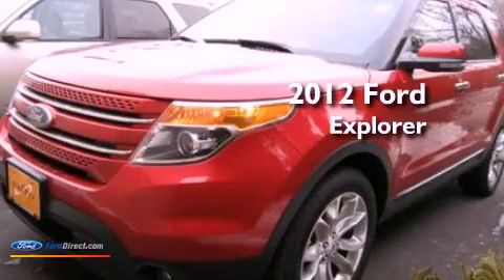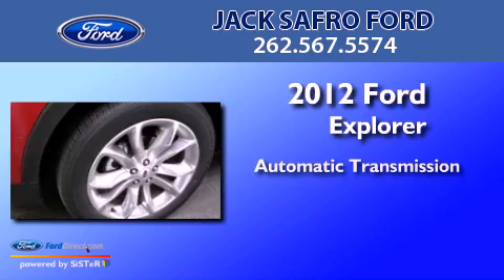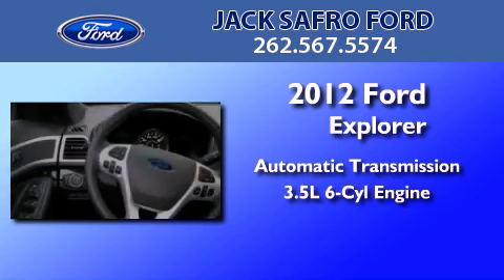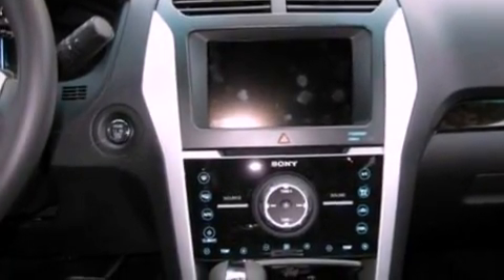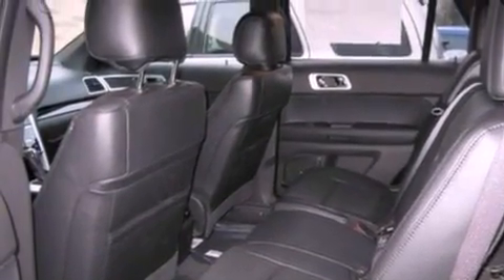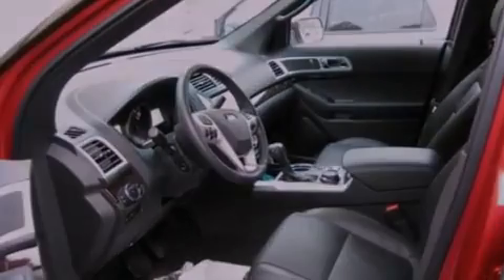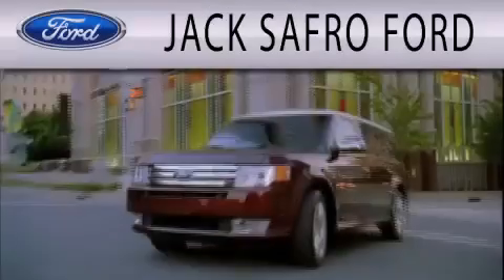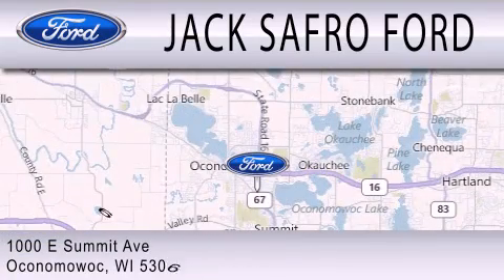2012 Ford Explorer Oconomowoc WI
Year : 2012
 Make : Ford
 Model : Explorer
 Engine : 3.5L V6 24V MPFI DOHC
 Trans . : 6-SPEED AUTOMATIC

 Stock : 126341